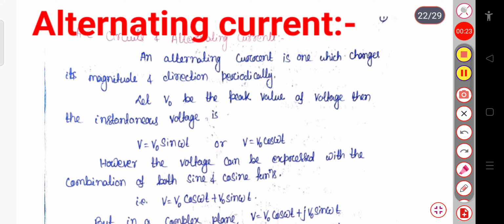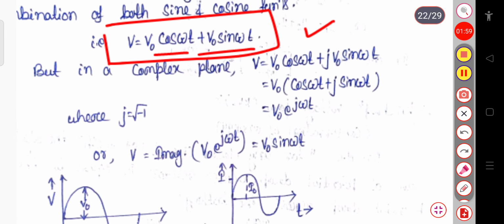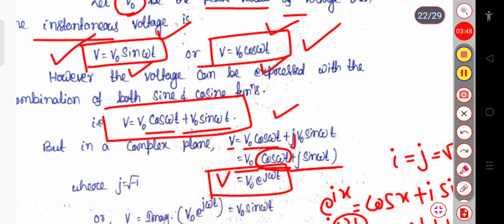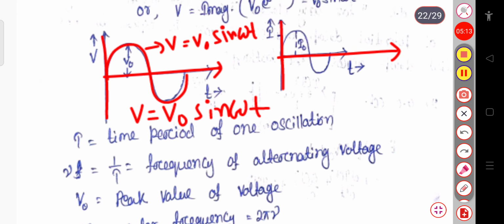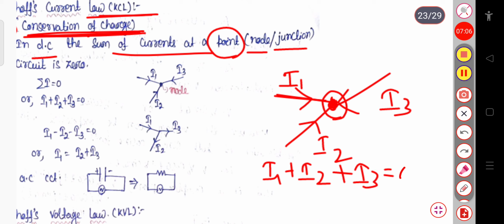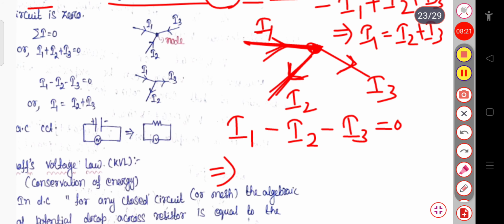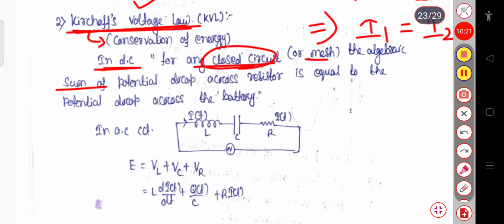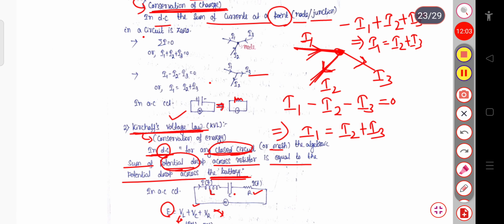introduction to alternating current ।। Kirchoff's law